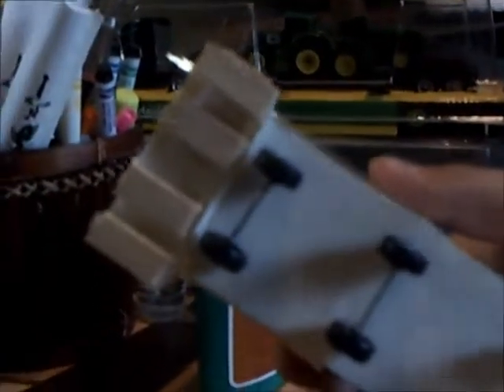Update on new diorama table